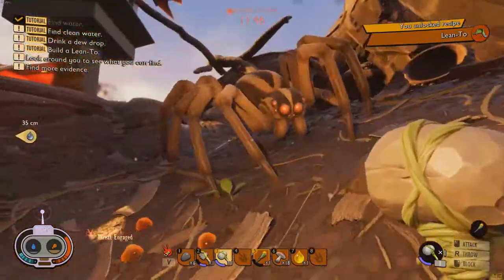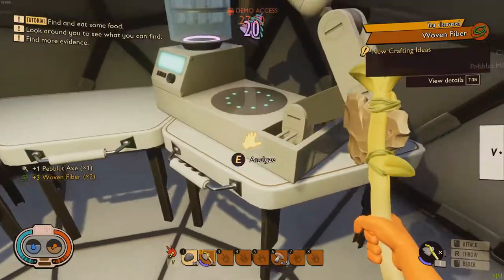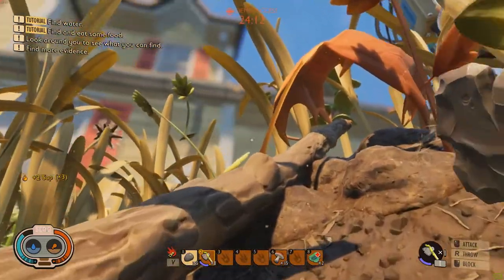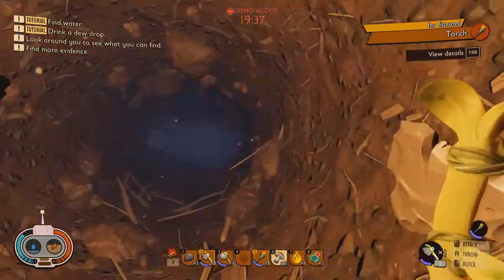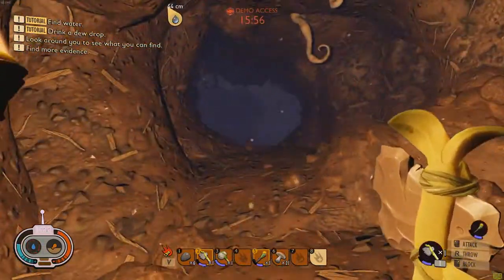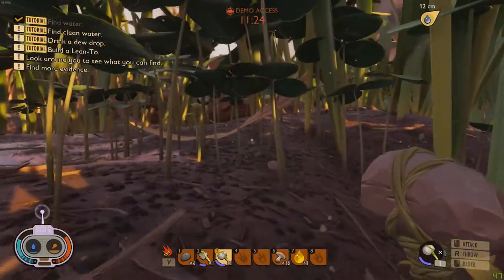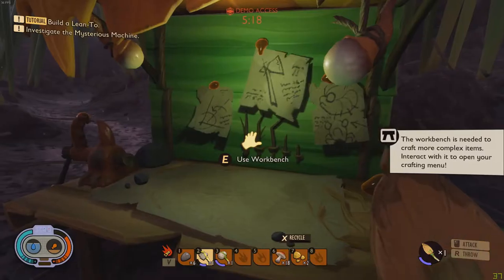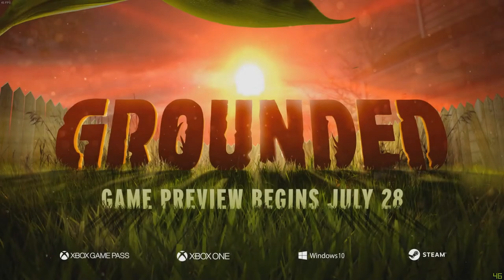Grounded Gameplay | To Catch A Spider, We'll Need A Bow! | New Survival Game - STEAM DEMO Let's Play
Grounded is a New Open World Survival/Crafting Game! This Let's Play Was Taken During Steam's Free Demo Weekend. In This Episode, We Explore How To Craft A Bow! (It's Actually Kinda Hard) 😅

This game was made by Obsidian Entertainment and Xbox Game Studios. 💯

This is my Fifth play through of "Grounded", I had a blast so I figured I'd make a "Let's Play" series out of it!

P.S. If you thought the Ladybug fight was Epic... Just wait for the Wolf Spider! 😲

🎵End Card Music - @carlstormofficial